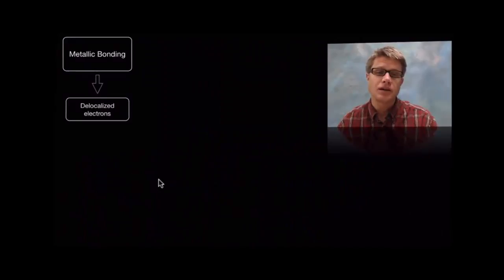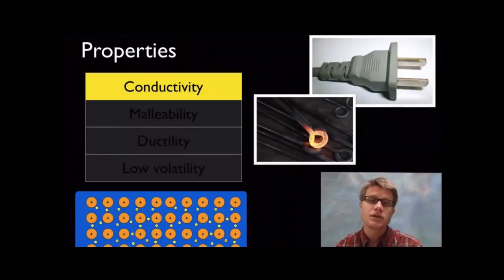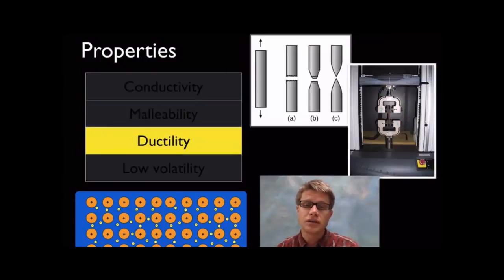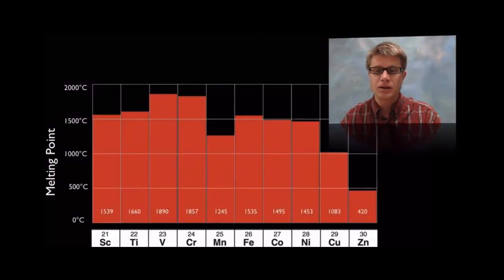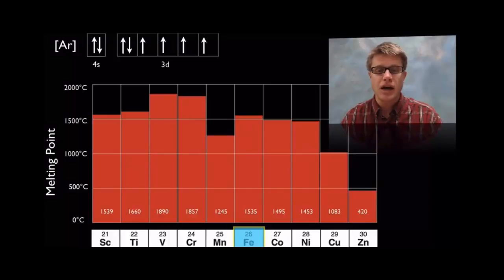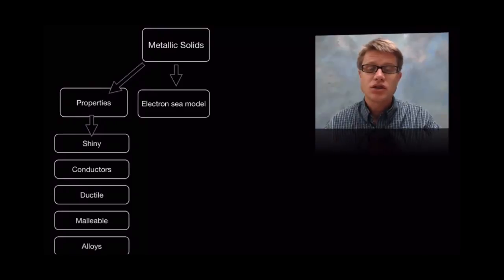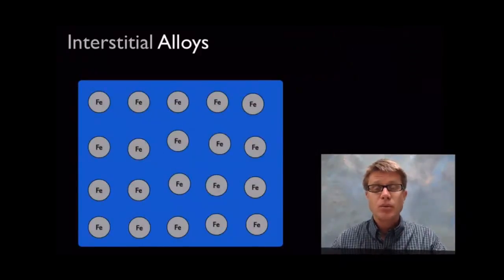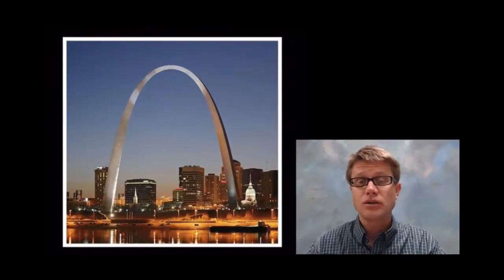APC 2b.15Metallic Bonding